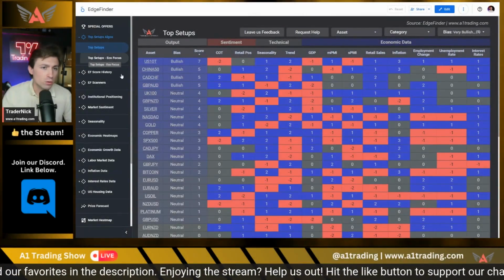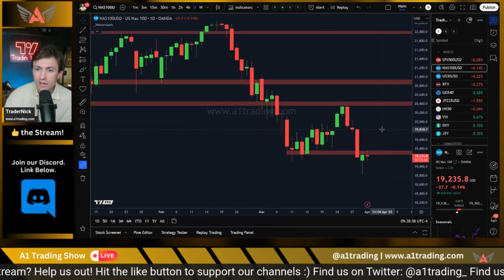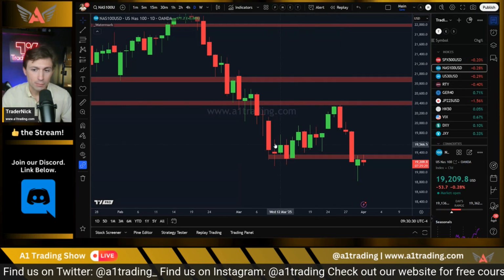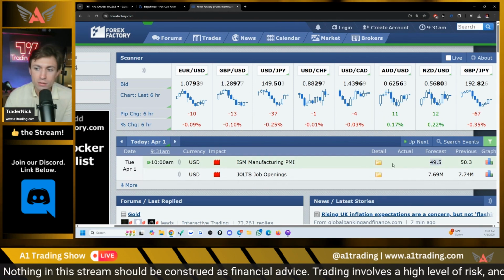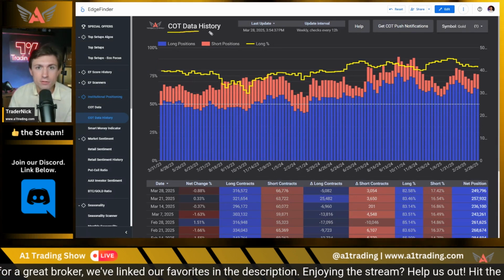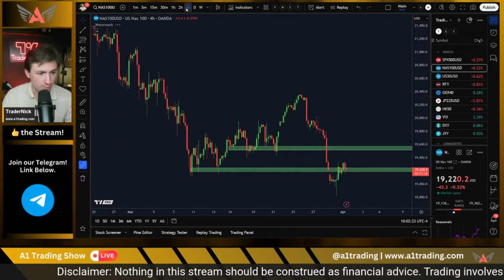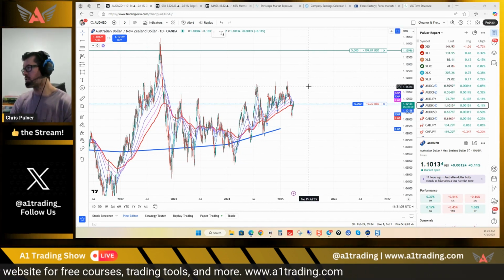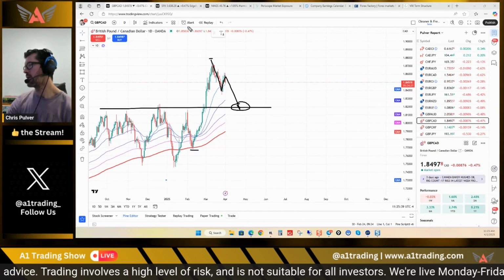Tariffs Tomorrow...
0:00 - New Top Setups Page
2:03 - SPX500
4:52 - NAS100
7:43 - Put-Call Ratio
9:25 - Jobs Data
15:26 - XAU/USD
16:17 - XAG/USD
18:17 - COT Data
19:34 - News Release
26:14 - Chris' Options Hour